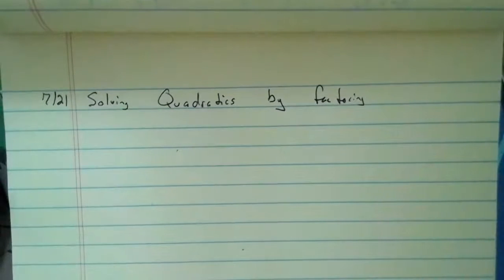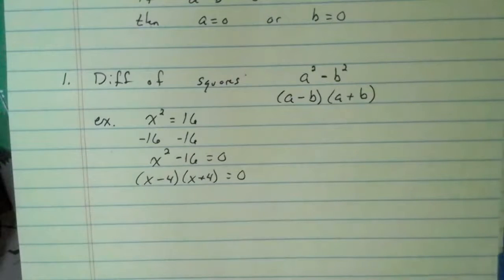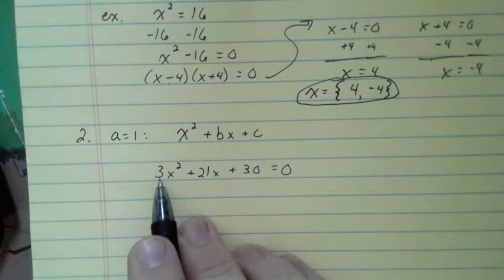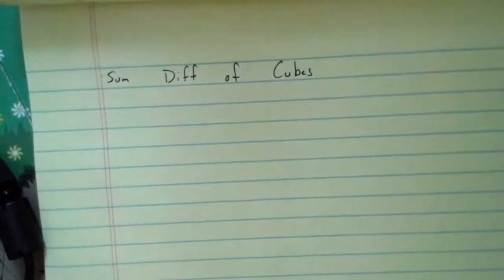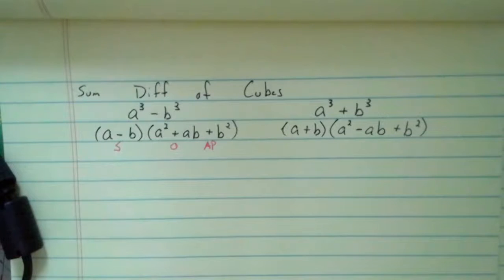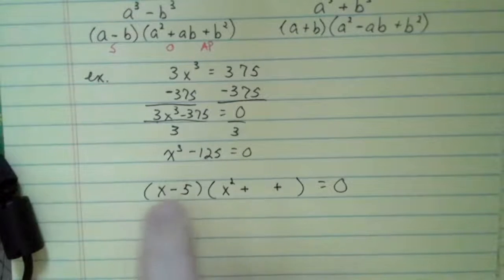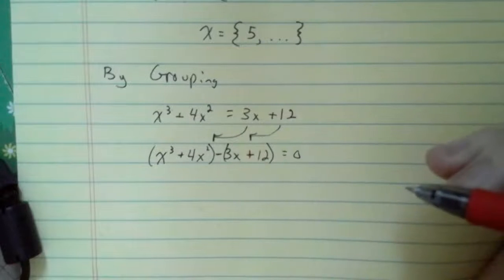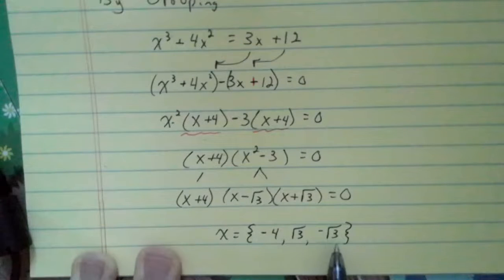Math 4 Factoring Review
This video reviews solving quadratics using the zero product property and various factoring techniques including:
1.  Difference of squares
2.  Trinomials where a=1
3.  Sum/Difference of cubes
4. Factoring by grouping